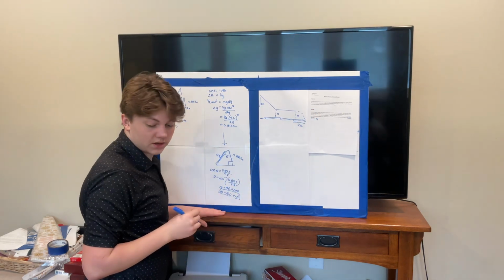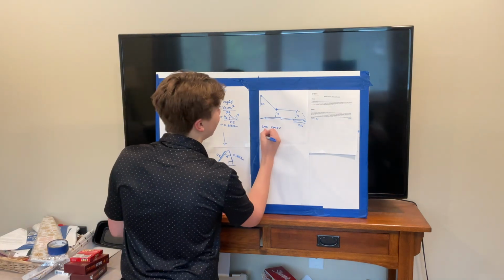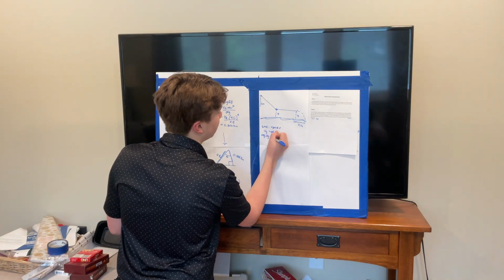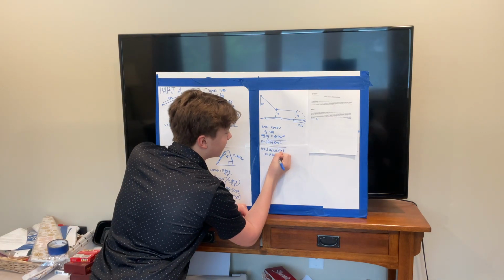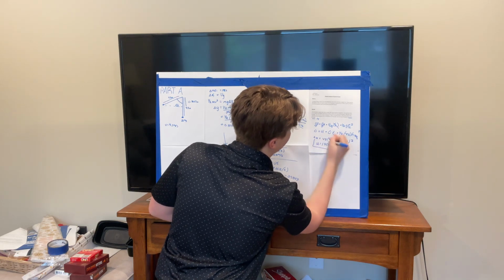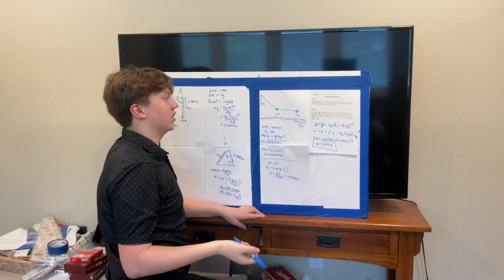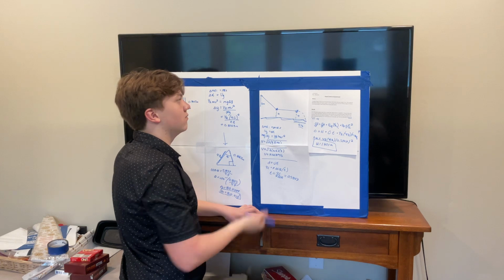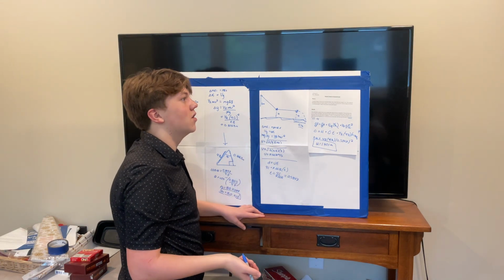Part B AP Physics EC